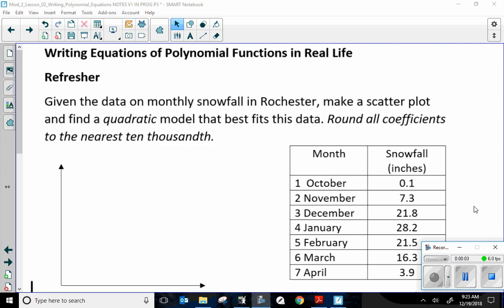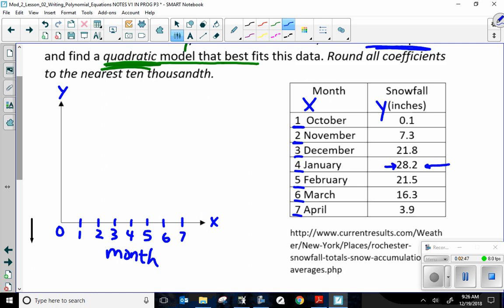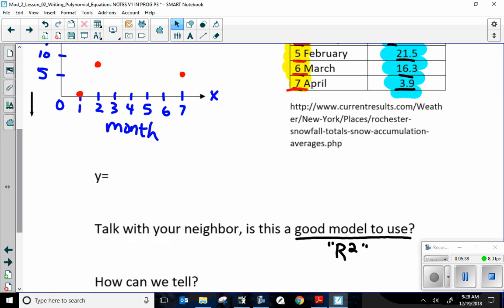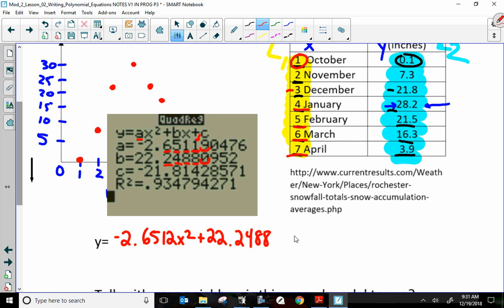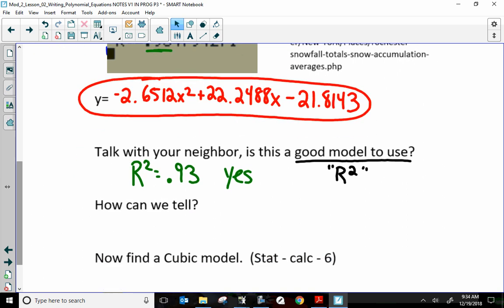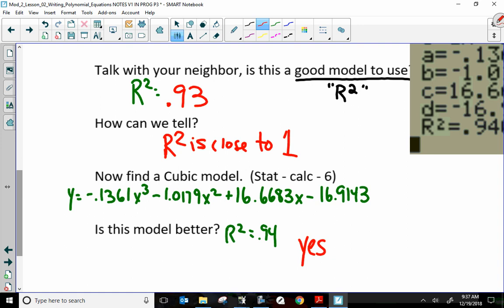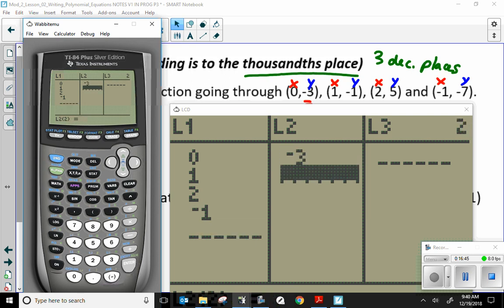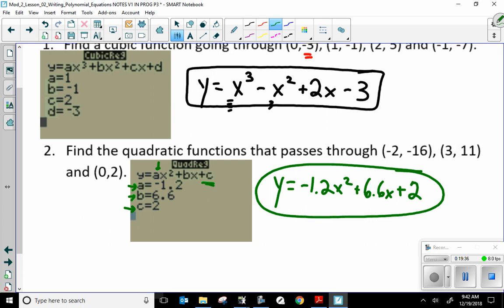Visca Alg 2 Unit 2 Lesson 2 part 2